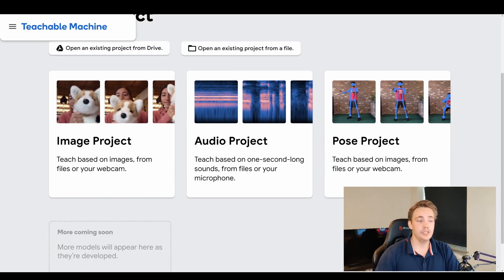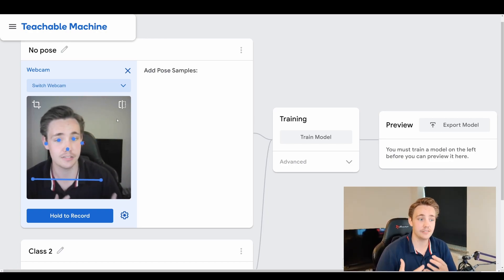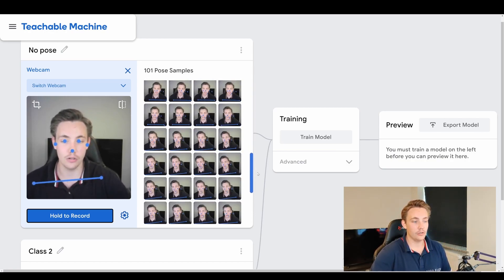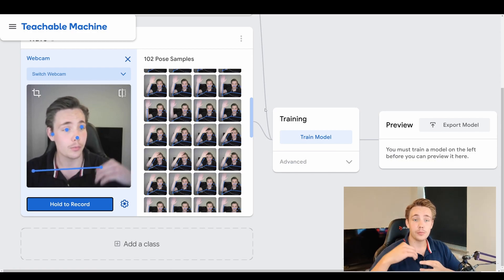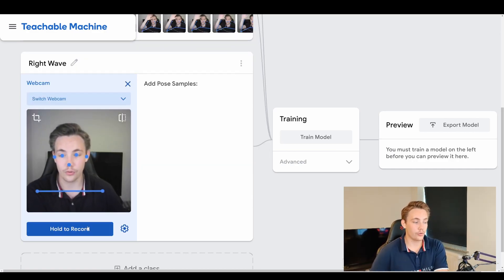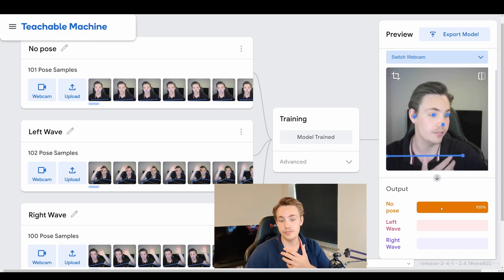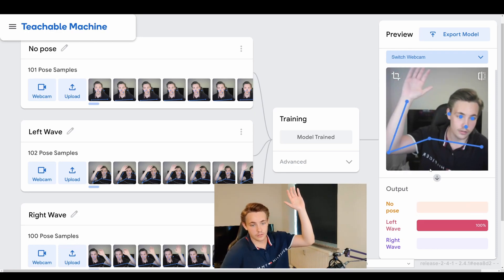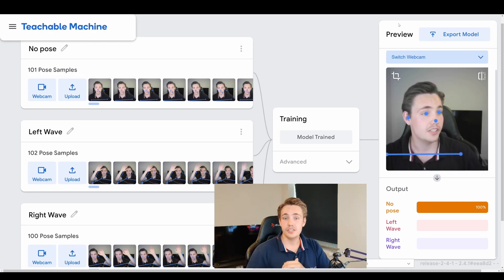Create An Pose Classifier Fast WITHOUT WRITING ANY CODE AT ALL!!!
In this video 📝 we are going to Create An Pose Classifier Fast WITHOUT WRITING ANY CODE AT ALL!!!. We will see how we can use teachable machine by Google to create a pose classifier with 3 different classes. At the end of the video, we will see the results of the classifier.